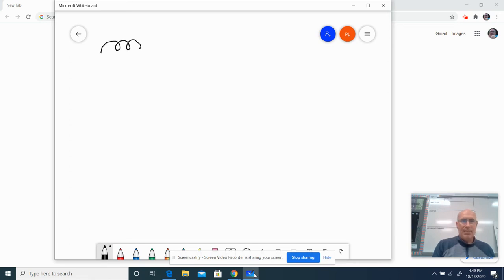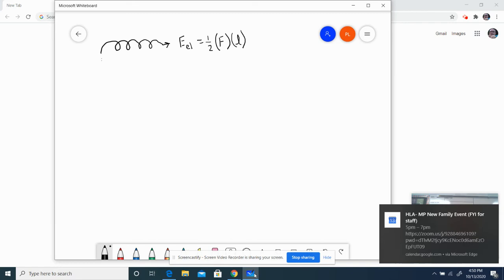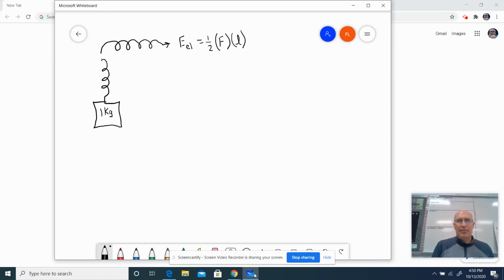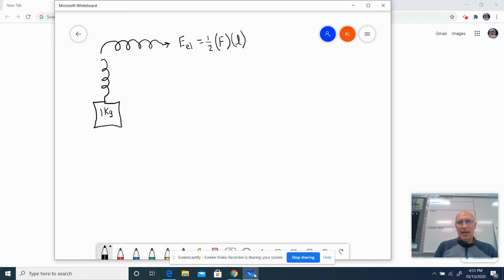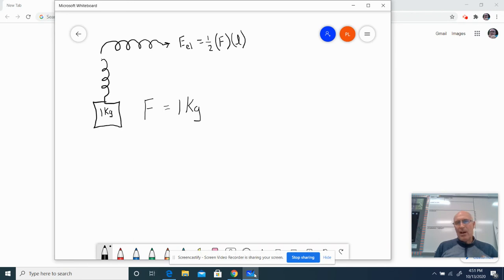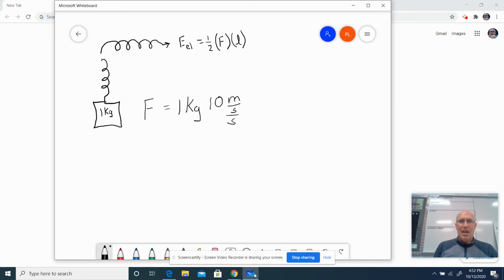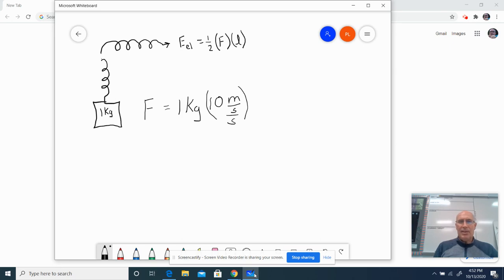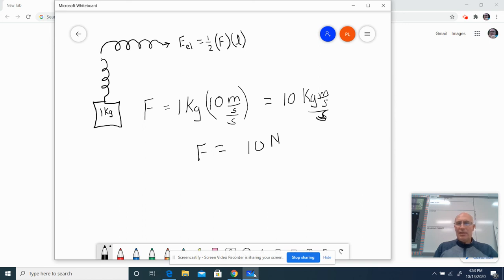What are the units in a Newton?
This video shows that the units that are abbreviated by "Newton" are actually kgm/s/s.